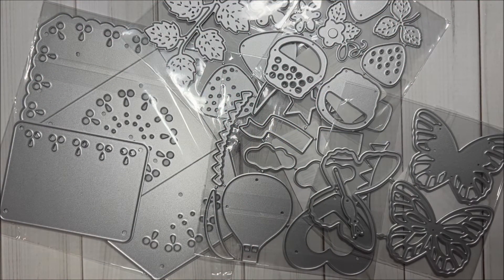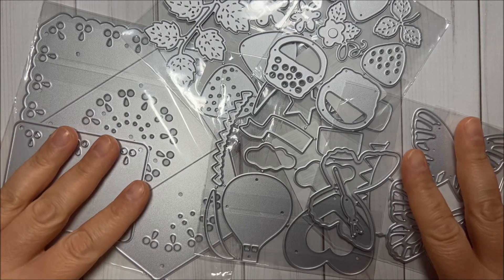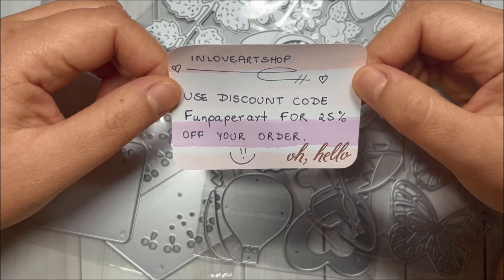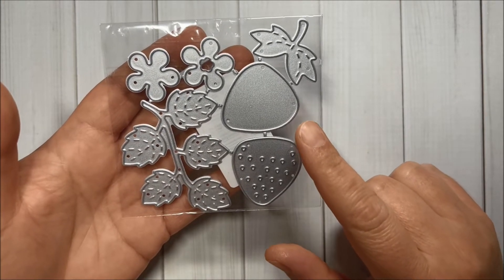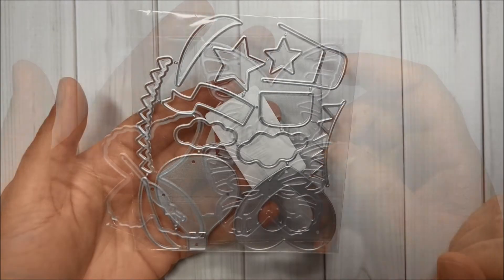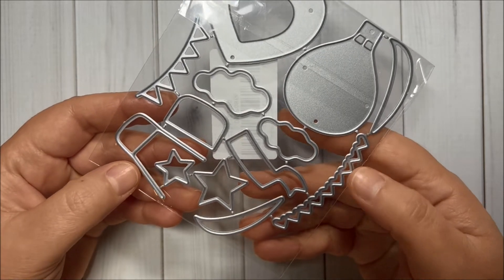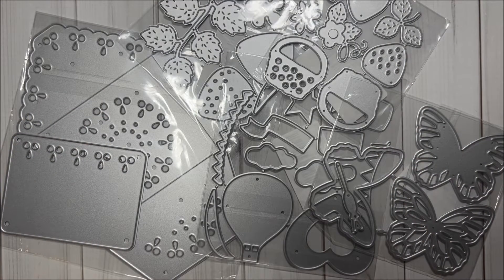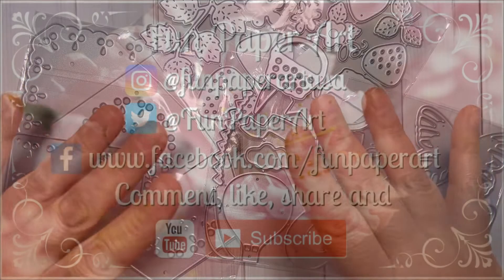⭐ NEW INLOVEARTSHOP UNBOXING | COME SEE!!! ⭐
Hello!

And here are the links to the Inloveartshop products I shared in this video:

Have a very happy crafty day!!!